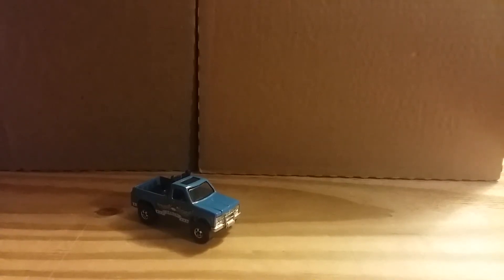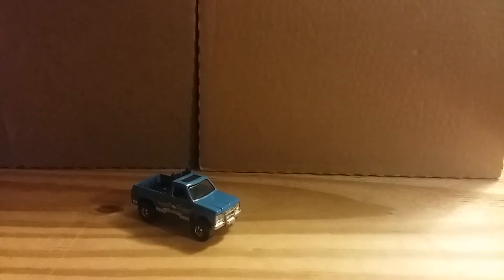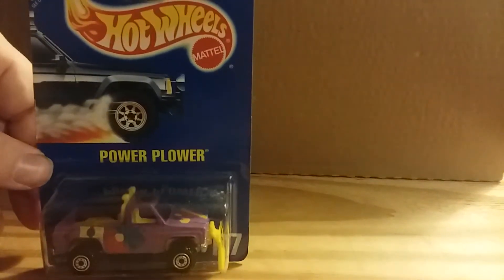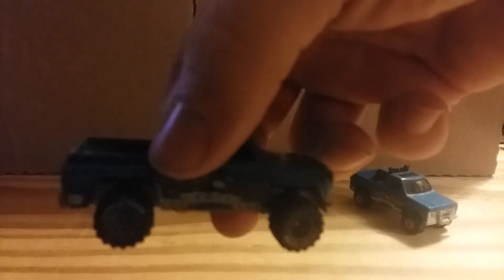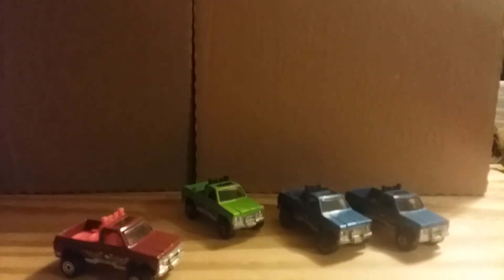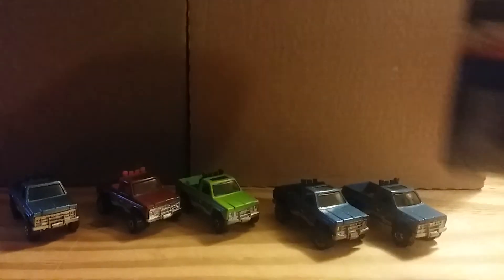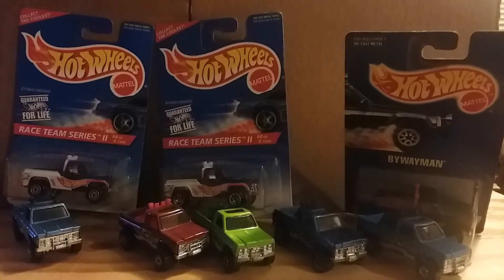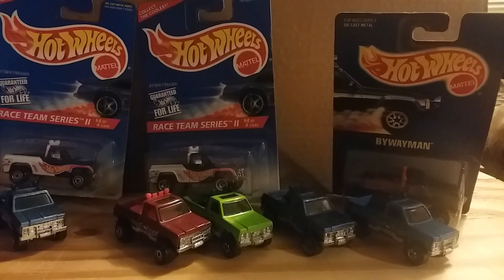The bywayman truck from hot wheels